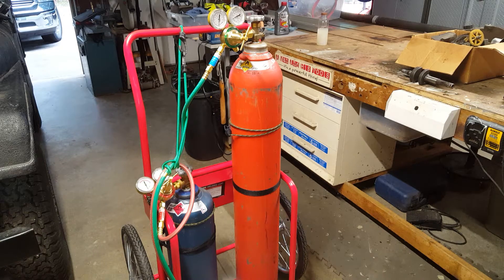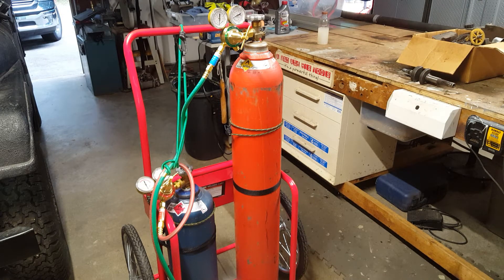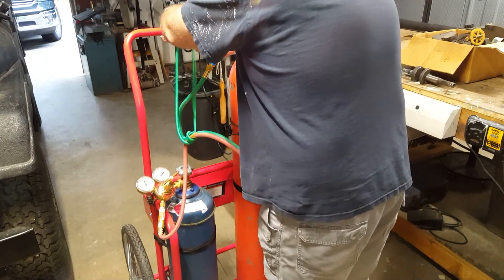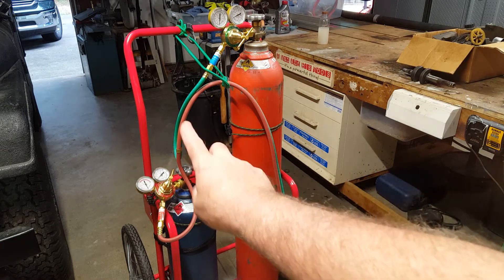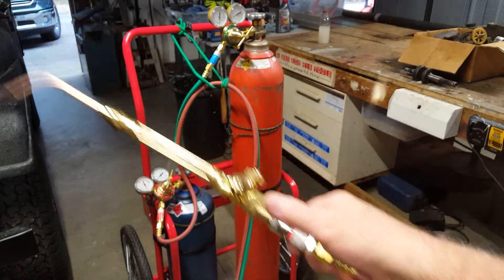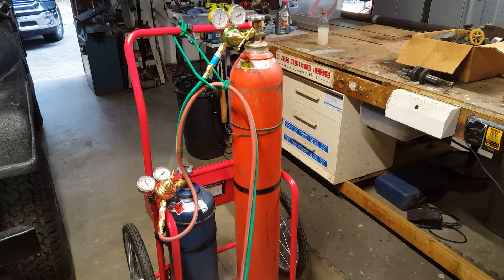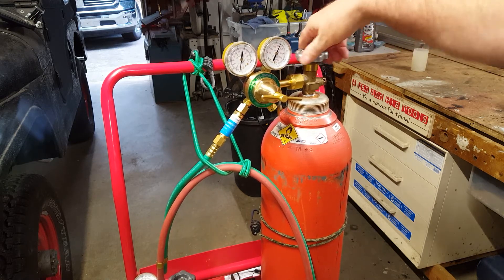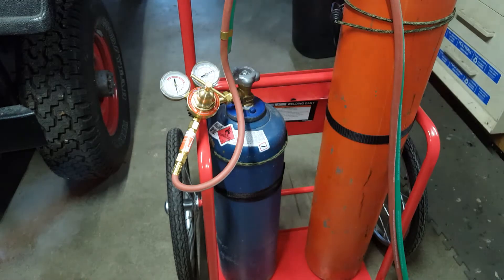OXY ACETYLENE RIG WITH FLASHBACK ARRESTORS BOTH ENDS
dctmakes Setting up my Oxy/act rig. 150 cf Oxy #5, acetylene #3 tank 75 cf . Flashback arrestors on torch and regulators. 42 years ago did this at Rolls Royce, it remains a learning experience